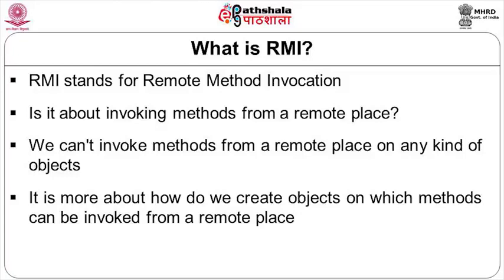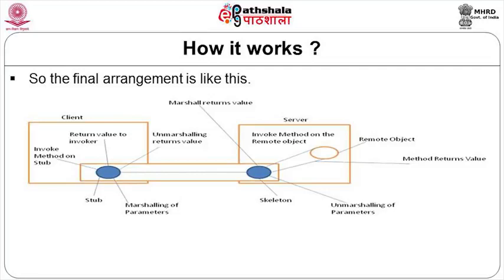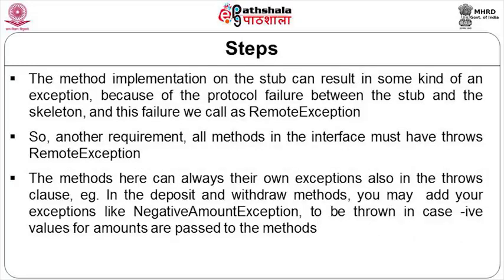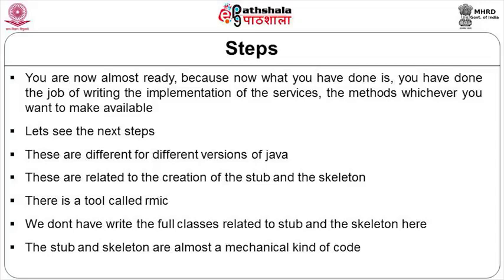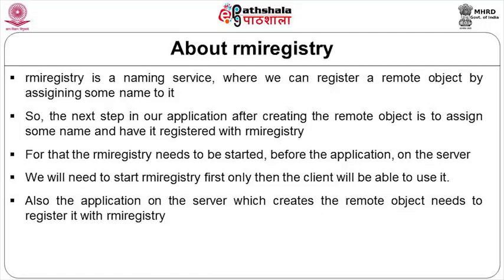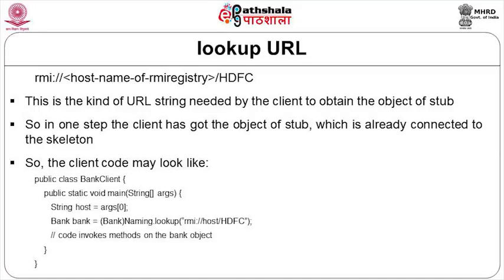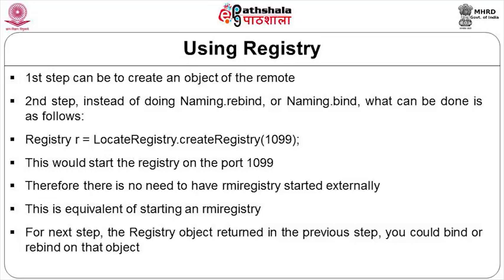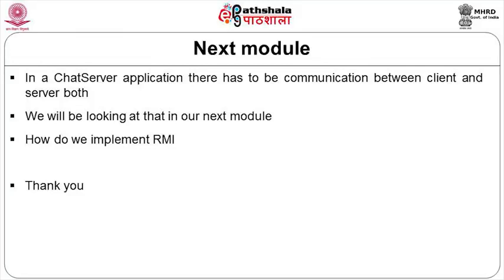Remote Method Invocation